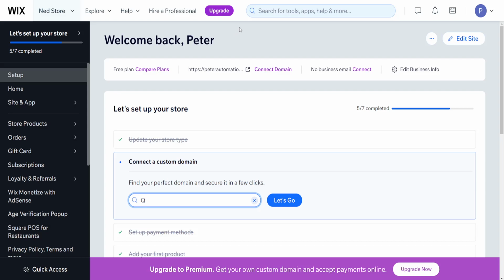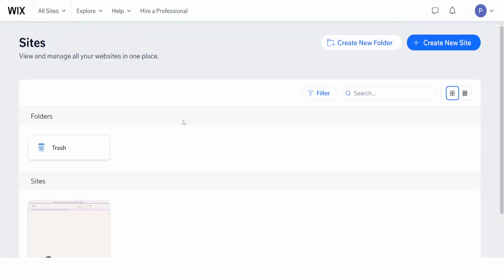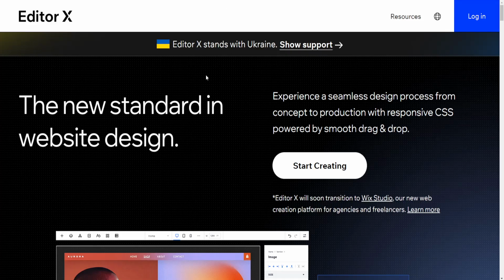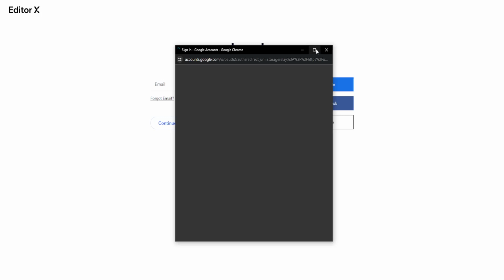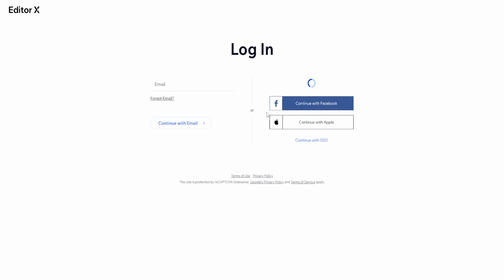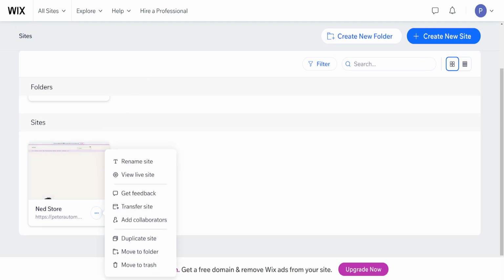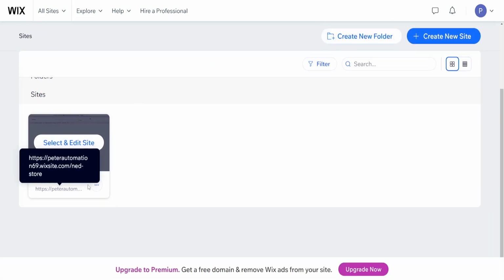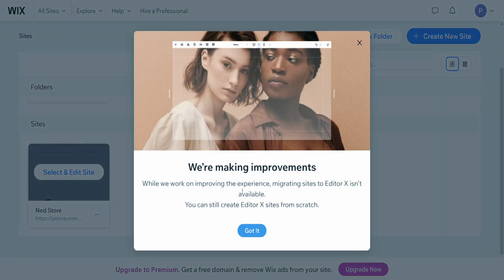How To Transfer Wix Website To Editor X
In this video I show you how to transfer Wix website to Editor X (Wix Studio). If you want to learn how to rebuild your Wix site on Editor X then this is the tutorial for you.